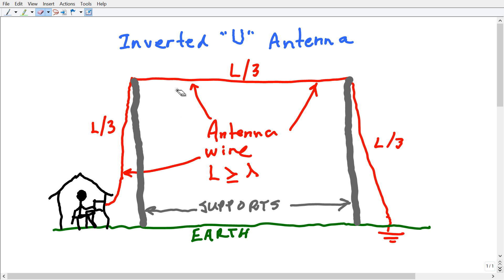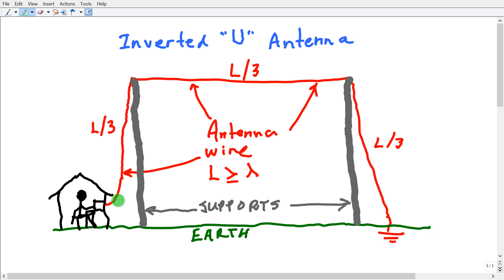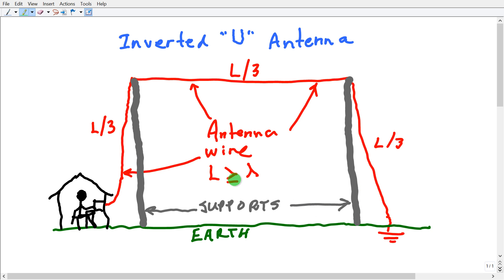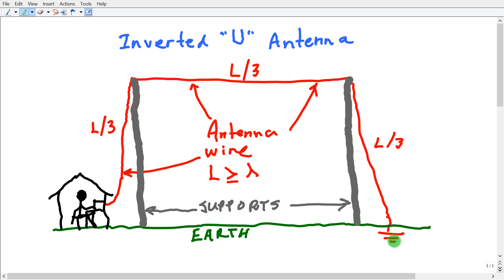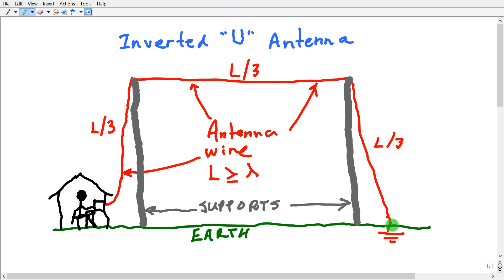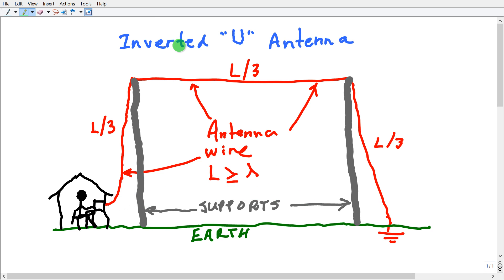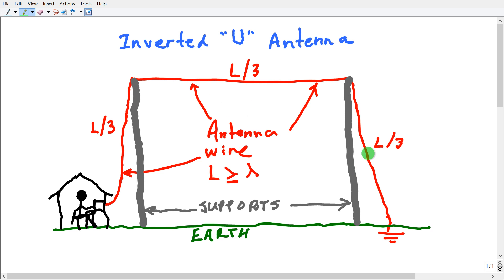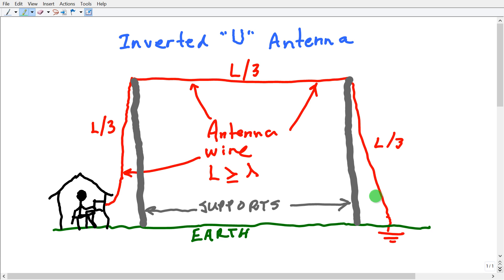Inverted "U" Antenna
Hey Elmer, look at what the cat has dreamed up now!